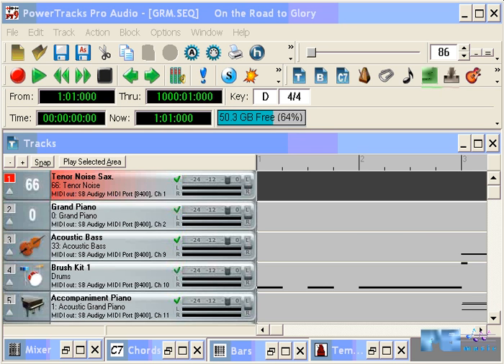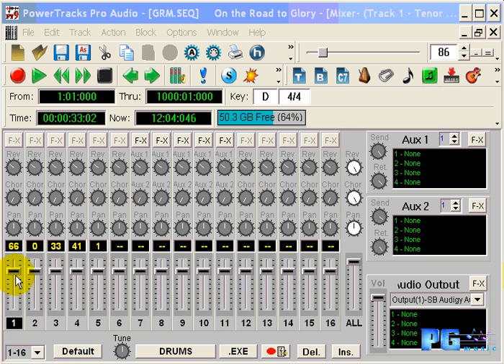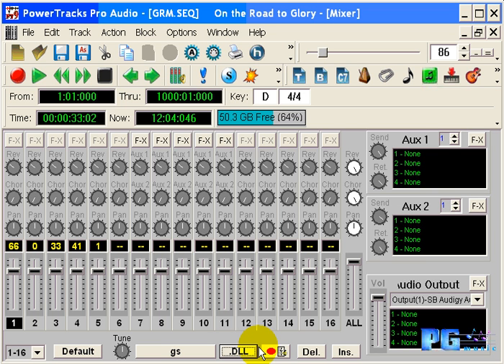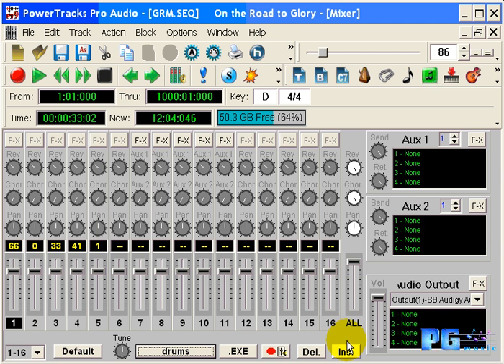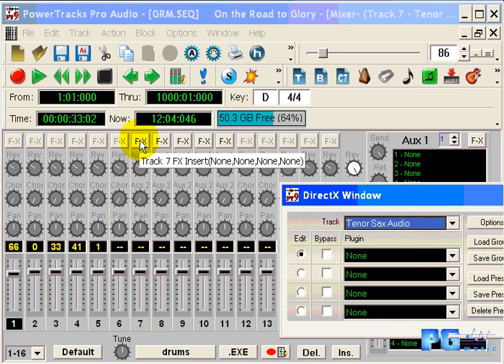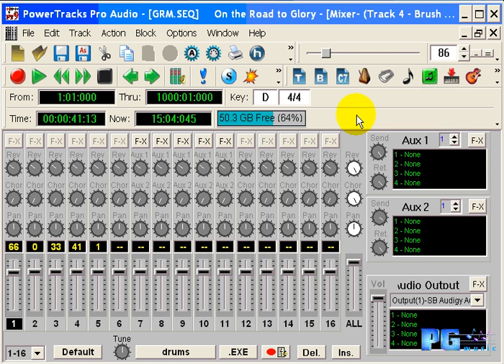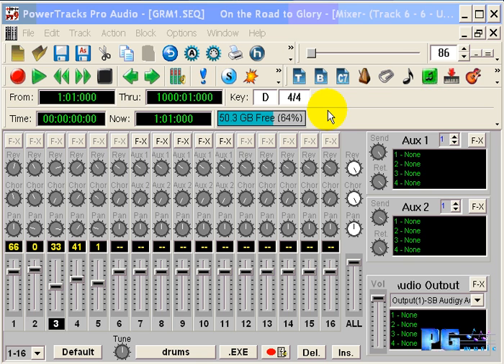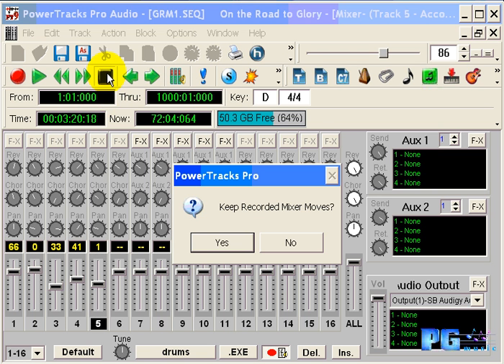Mixing with PowerTracks Pro Audio: Part 1 - MIDI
This video covers the MIDI features of the PowerTracks Mixer window.

This video was created using PowerTracks Pro Audio 2013.